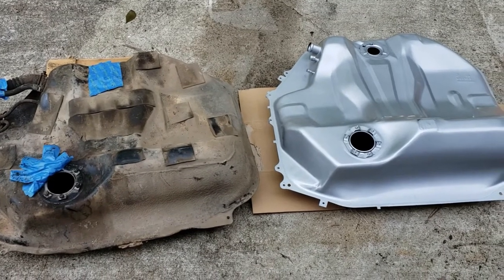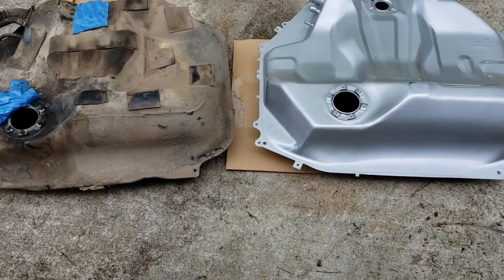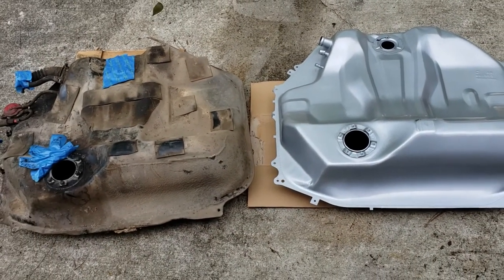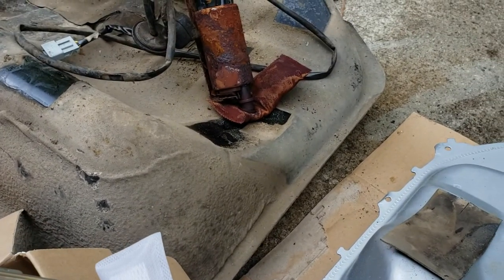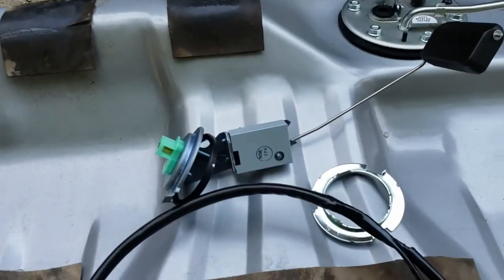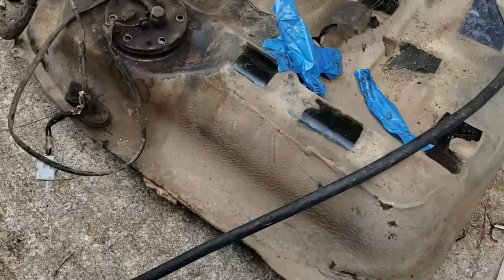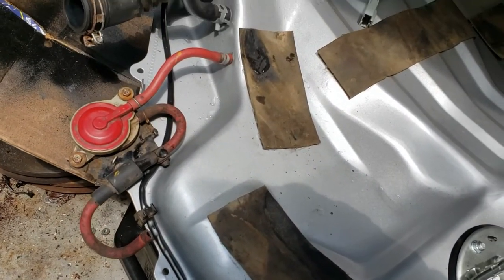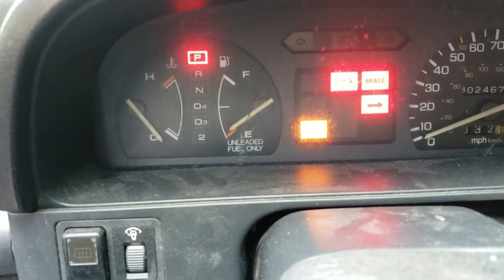1991 Honda Civic Hatchback EF ED6 Restoration Part 4 Fuel System Replacement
Fuel Tank:

Fuel Pump:

Fuel Filter:

We got all the parts for the fuel system in and installed. Everything fit and worked well. The car now runs so we will be working on its madden voyage.